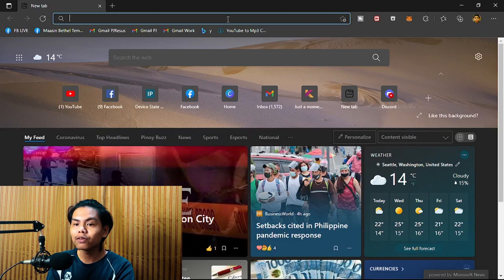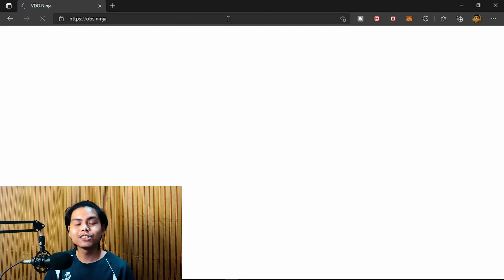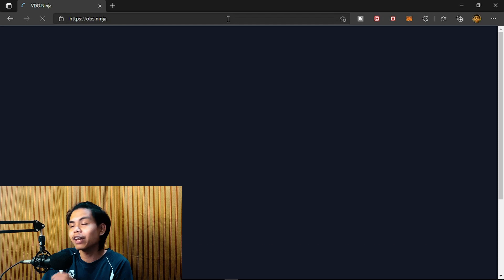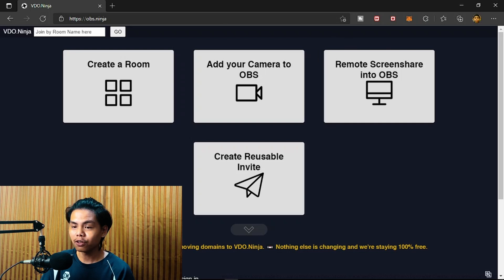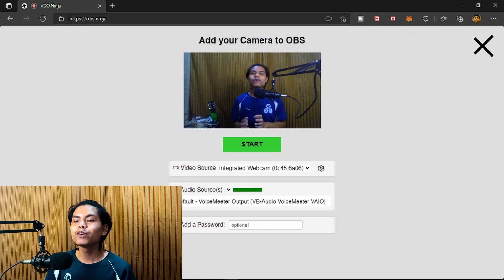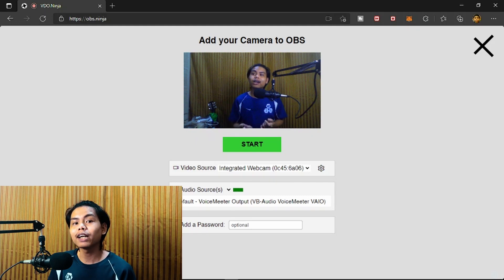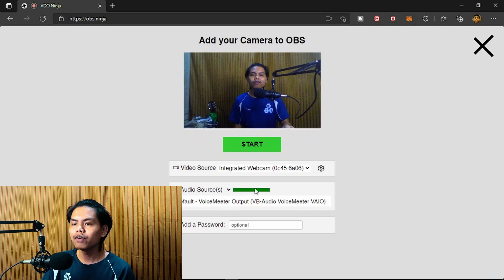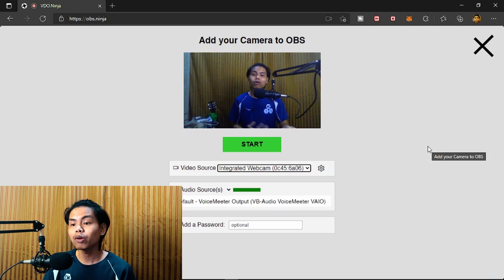How To Have A Better FaceCam in Prism Live Studio Mobile | PRISM LIVE STUDIO MOBILE TUTORIAL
Today, we are going to talk about how you can have a better facecam with just your smartphone using Prism Live Studio Mobile.

Iphone 11 Pro
Tripod (closest)
Audio Equipment
My Laptop

Timestamps:
0:00 Intro
02:04 Disclaimer
02:24 Start of the Tutorial
09:05 Outro